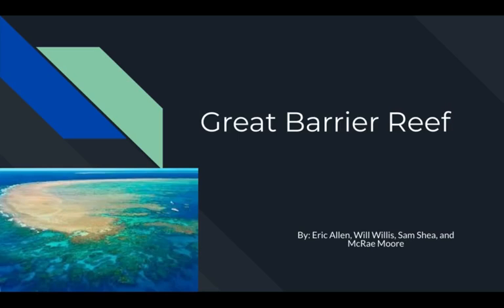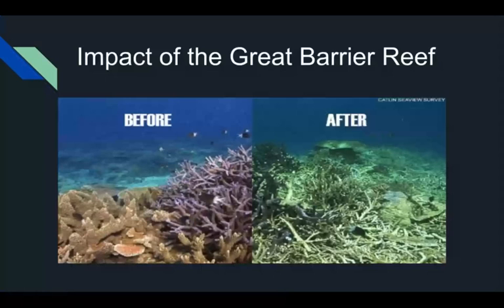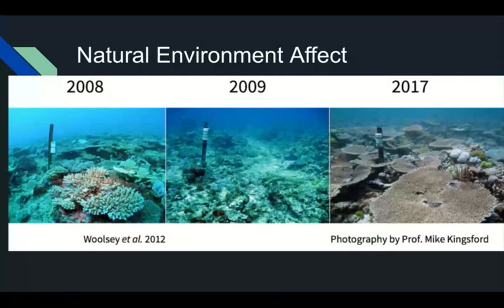Video Great Barrier Reef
Sam Shea, Will Willis, Eric Allen, McRae Moore